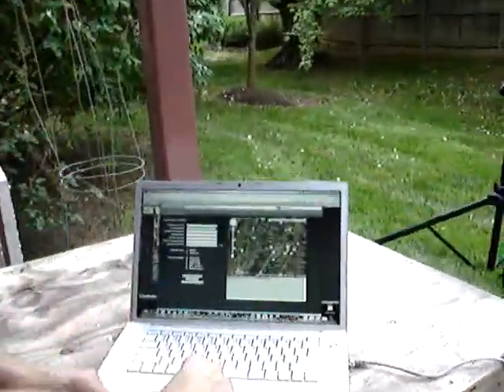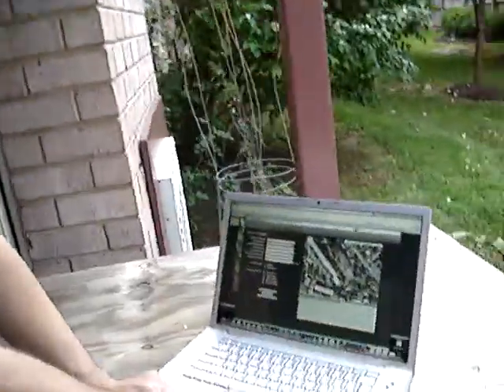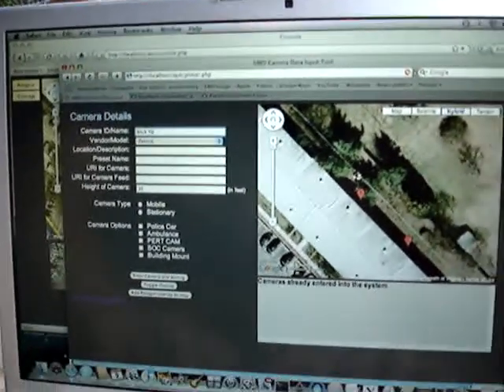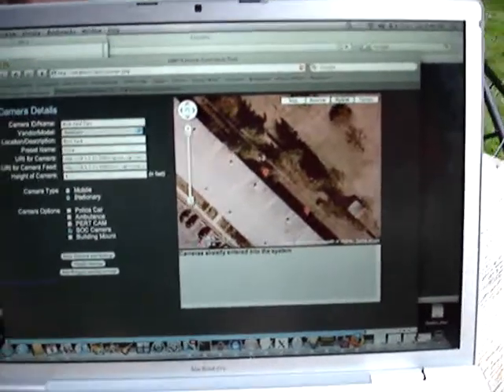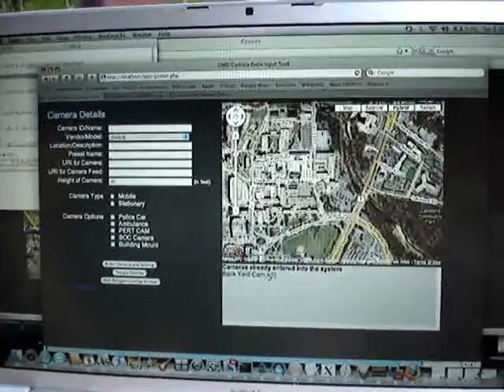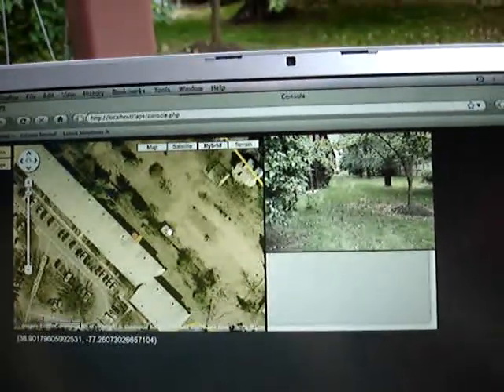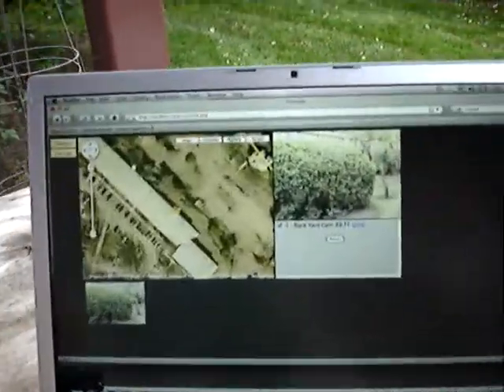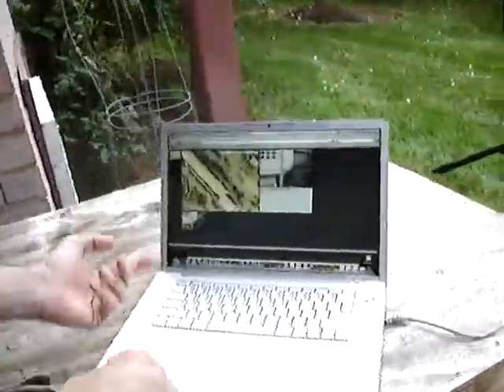LAPS Demo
818 Class project